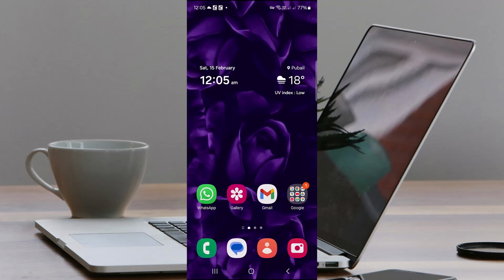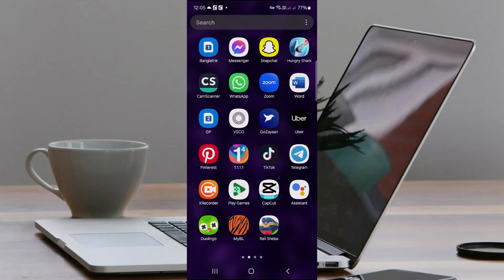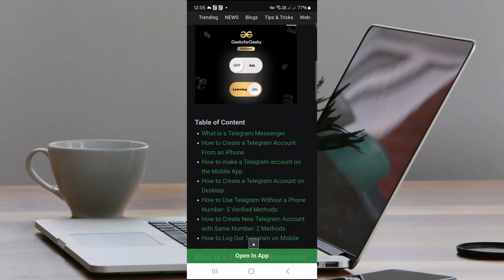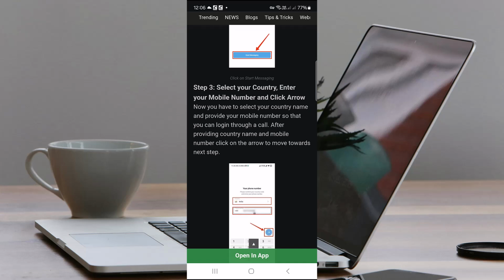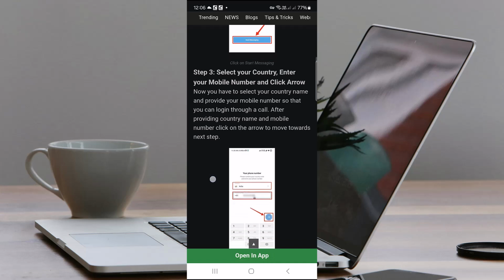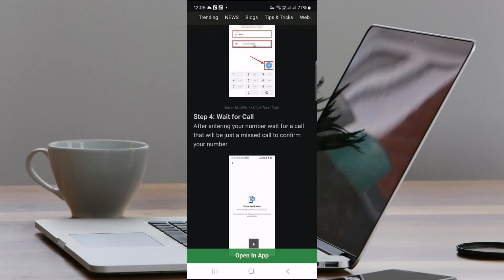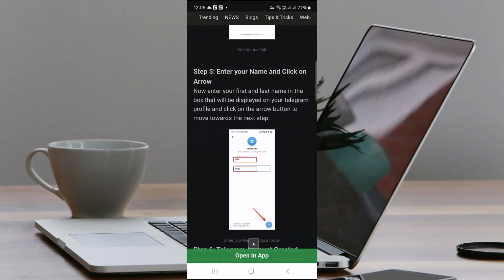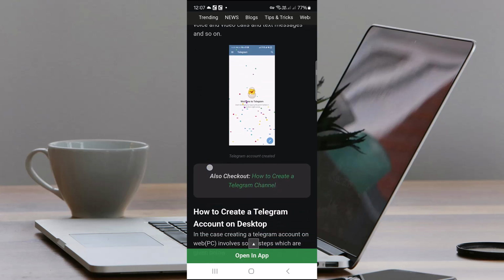How to Create Telegram Account 2025 - Full Guide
Do you want to know How to Create Telegram Account 2025 ? Then this is the video for you!

This is a step-by-step tutorial on how to create telegram account  full guide on this.